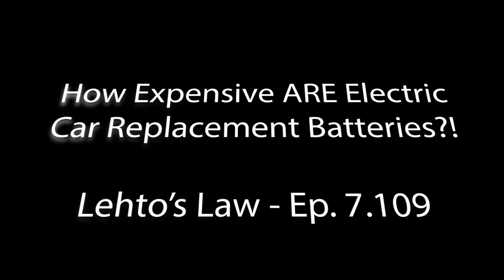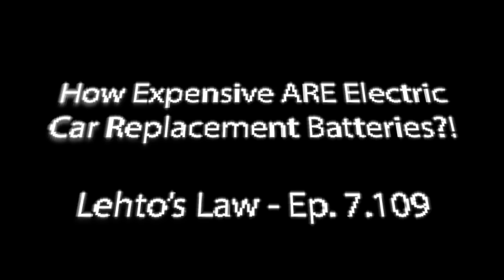Just How Expensive ARE Electric Car Replacement Batteries?! Ep. 7.109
A woman in NZ was quote a price of $82,000 for a new replacement battery on her $8,800 used electric car. A used one was $9,500.